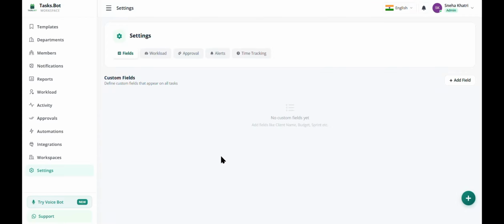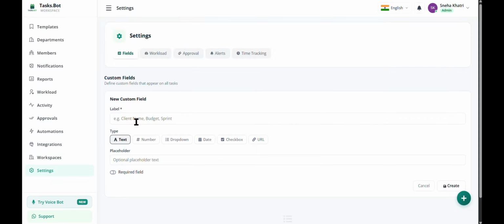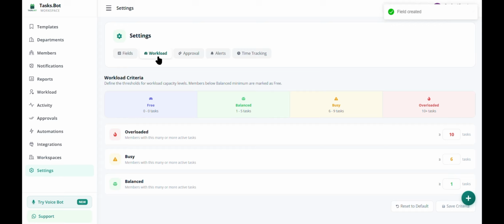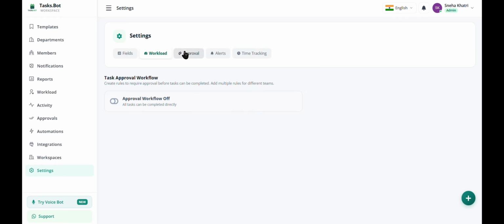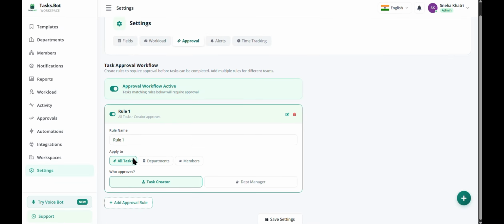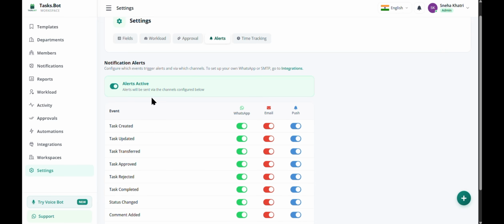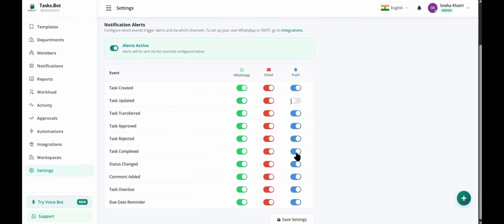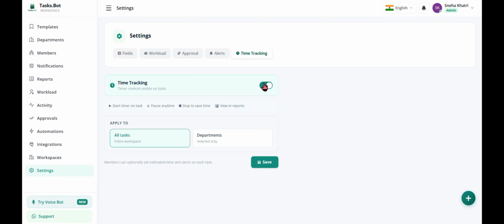Settings in Tasks.Bot | Customize Your Workspace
Learn how to use the Settings section in Tasks.Bot to manage preferences, configure your workspace, and customize your platform for better control and efficiency.